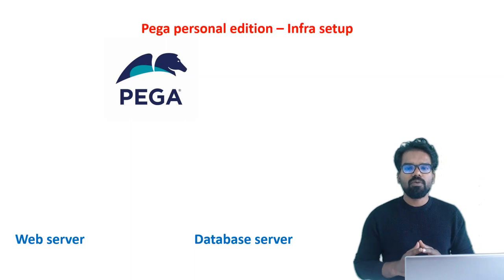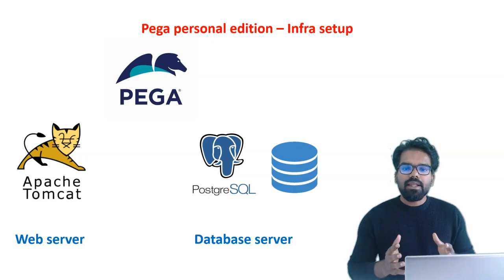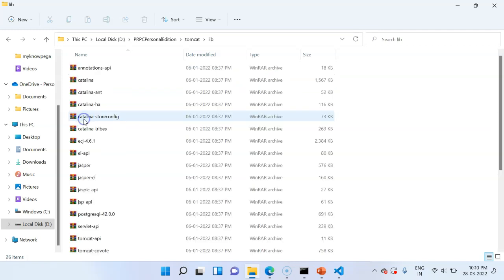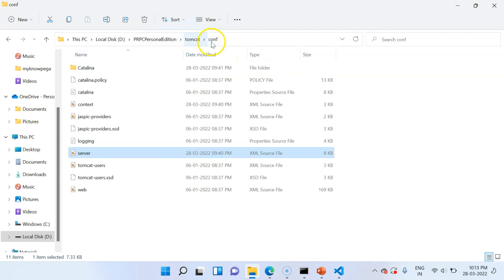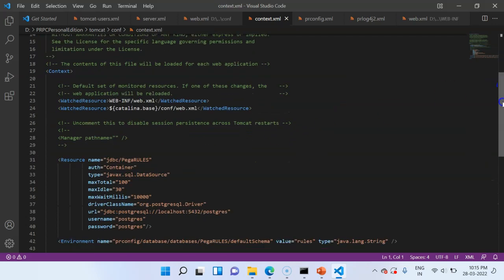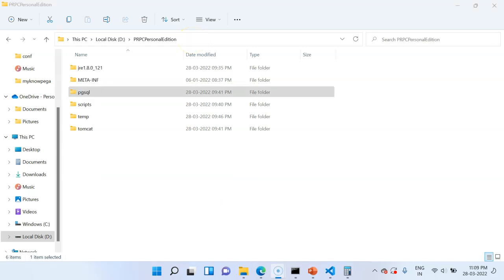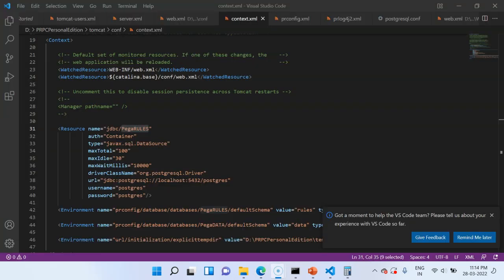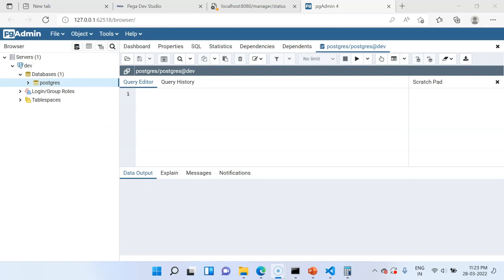4. Personal edition Infra setup Tomcat and postgres